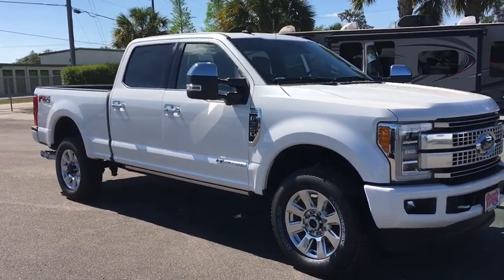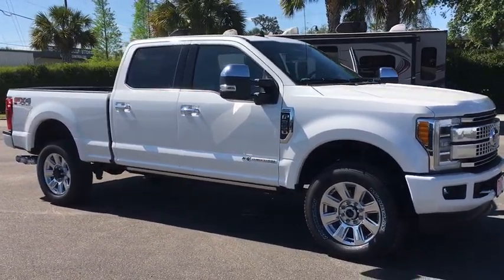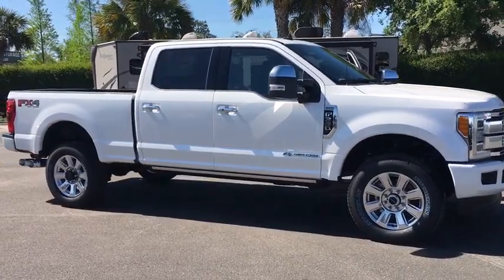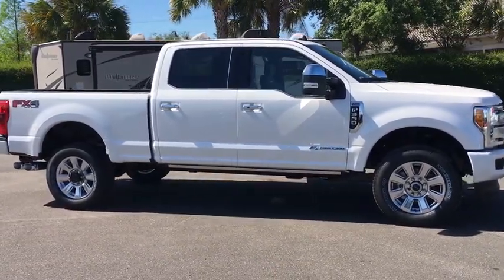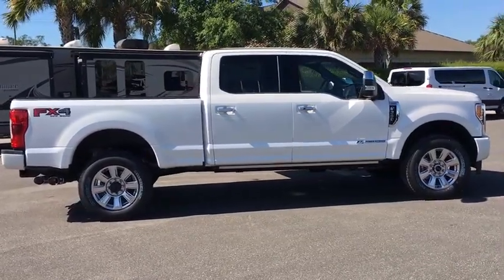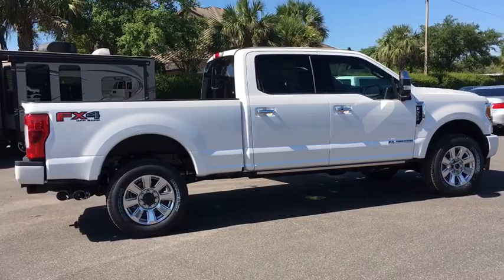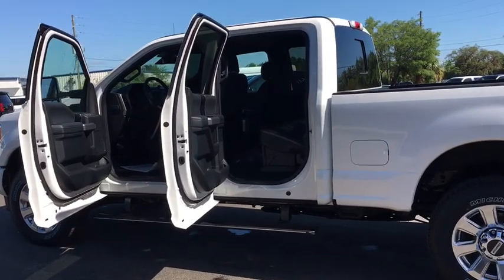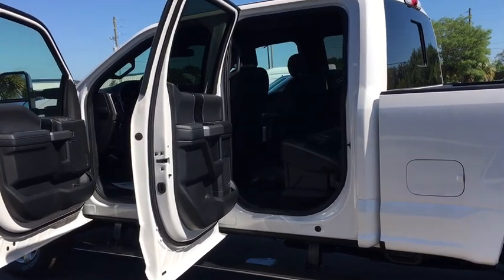2019 Ford F-350SD Lakeland, Lake Wales, Winter Haven, Kissimmee, Sebring, FL 93563308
White N 2019 Ford F-350SD available in Lakeland, Florida at Weikert Ford. Servicing the Lake Wales, Winter Haven, Kissimmee, Sebring, FL area.

Weikert Ford
21399 US-27

Recent Arrival! $5,282 off MSRP! 2019 Ford F-350SD Platinum White Platinum Metallic Tri-Coat Factory MSRP: $81,200 4WD, 10 Speakers, 110V/400W Outlet, 20 Polished Aluminum Wheels, 4-Wheel Disc Brakes, 5th Wheel/Gooseneck Hitch Prep Package, ABS brakes, Adaptive Cruise Control & Collision Warning, Adjustable pedals, Air Conditioning, AM/FM radio: SiriusXM, Ambient Lighting - Fixed Color, Auto High-beam Headlights, Auto tilt-away steering wheel, Auto-dimming Rear-View mirror, Automatic High Beam, Automatic temperature control, Blind spot sensor: Ford Co-Pilot360 - Blind Spot Information System (BLIS) warning, BLIS Blind Spot Information System, Brake assist, Bumpers: body-color, Compass, Delay-off headlights, Driver door bin, Driver vanity mirror, Dual Extra Heavy-Duty Alternators (Total 377-Amps), Dual front impact airbags, Dual front side impact airbags, Easy Entry/Exit Memory Driver's Seat Feature, Electronic Stability Control, Electronic-Locking w/3.55 Axle Ratio, Emergency communication system: SYNC 3 911 Assist, Exterior Parking Camera Rear, Flow-Through Console, Front anti-roll bar, Front Bucket Seats, Front Center Armrest, Front dual zone A/C, Front fog lights, Front reading lights, Fully automatic headlights, FX4 Off-Road Package, Garage door transmitter, GVWR: 11,500 lb Payload Package, Heated door mirrors, Heated front seats, Heated Rear Seats, Heated rear seats, Heated steering wheel, Hill Descent Control, Illuminated entry, Intelligent Access w/Push-Button Start, Lane-Keeping Alert, Leather steering wheel, LED Box Lighting, Low tire pressure warning, Memory Power-Adjustable Pedals, Memory seat, Navigation System, Off-Road Specifically Tuned Shock Absorbers, Order Code 713A, Outside temperature display, Overhead airbag, Overhead console, Panic alarm, Passenger door bin, Passenger vanity mirror, Pedal memory, Platinum Ultimate Package, Power door mirrors, Power driver seat, Power Heated/Cooled Driver Seat w/Memory, Power passenger seat, Power steering, Power Telescoping/Tilt Steering Wheel/Column, Power windows, Power-Deployable Running Boards, PowerScope Trailer Tow Mirrors w/Memory, Quad Beam LED Headlamps & LED Taillamps, Radio data system, Radio: B&O Sound System by Bang & Olufsen, Rain sensing wipers, Rapid-Heat Supplemental Cab Heater, Rear CHMSL Camera, Rear Inflatable Seat Belts, Rear Parking Sensors, Rear reading lights, Rear seat center armrest, Rear Stabilizer Bar, Rear step bumper, Rear window defroster, Remote keyless entry, Remote Start System, Remote Tailgate Release, Security system, SiriusXM Radio, Speed control, Speed-sensing steering, Split folding rear seat, Steering wheel memory, Steering wheel mounted A/C controls, Steering wheel mounted audio controls, SYNC 3 Communications & Entertainment System, Tachometer, Tailgate Step & Handle, Telescoping steering wheel, Tilt steering wheel, Tough Bed Spray-In Bedliner, Traction control, Trip computer, Turn signal indicator mirrors, Twin Panel Power Moonroof, Ultimate Trailer Tow Camera System, Unique FX4 Off-Road Box Decal, Unique Platinum Leather 40/Console/40 Seats, Universal Garage Door Opener (UGDO), Upfitter Switches (6), Variably intermittent wipers, Voice-Activated Navigation. Come on in and kick some tires!! Price does not include $399 pre-delivery service fee or $117 Electronic Filing fee. These charges represent cost and profit to the dealer for items such as inspecting,cleaning, and adjusting vehicles and preparing documents related to the sale. Price includes applicable rebates and excludes tax, title, license and dealer fees: $1,000 - F- Super Duty Retail Customer Cash. Exp. 07/01/2019, $1,000 - Ford Credit Retail Bonus Customer Cash. Exp. 07/01/2019
Navigation System,Voice-Activated Navigation,5th Wheel/Gooseneck Hitch Prep Package,FX4 Off-Road Package,GVWR: 11,500 lb Payload Package,Order Code 713A,Platinum Ultimate Package,10 Speakers,AM/FM radio: SiriusXM,Radio data system,Radio: B&O Sound System by Bang & Olufsen,SiriusXM Radio,SYNC 3 Communications & Entertainment System,Air Conditioning,Automatic temperature control,Front dual zone A/C,Rapid-Heat Supplemental Cab Heater,Rear window defroster,Heated Rear Seats,Memory Power-Adjustable Pedals,Memory seat,Pedal memory,Power driver seat,Power steering,Power windows,Remote keyless entry,Steering wheel memory,Steering wheel mounted A/C controls,Steering wheel mounted audio controls,Easy Entry/Exit Memory Driver's Seat Feature,Off-Road Specifically Tuned Shock Absorbers,Power Telescoping/Tilt Steerin